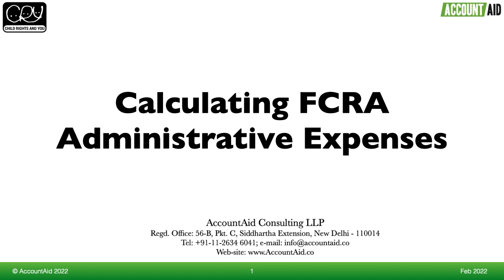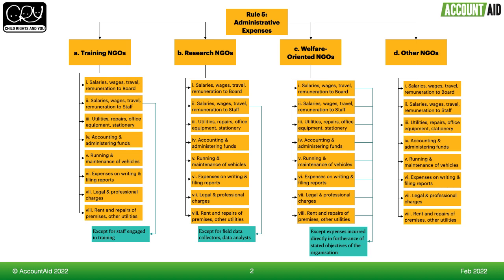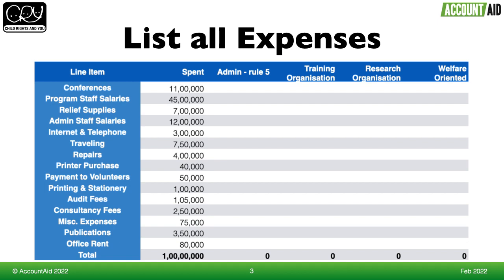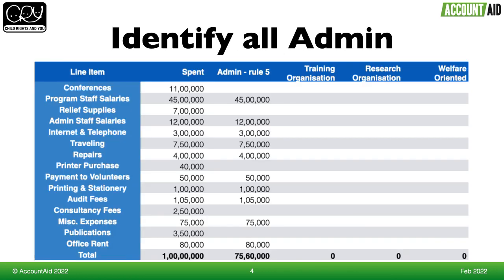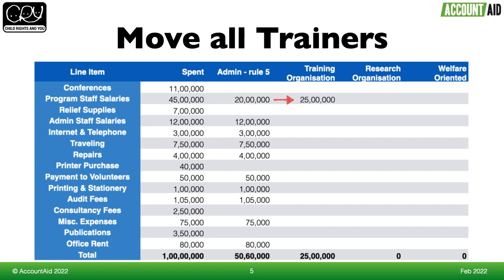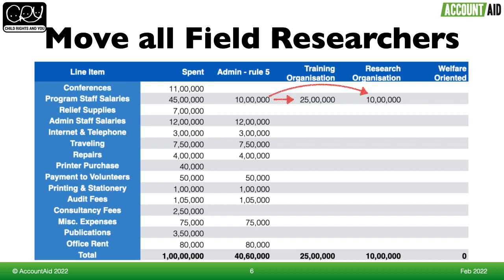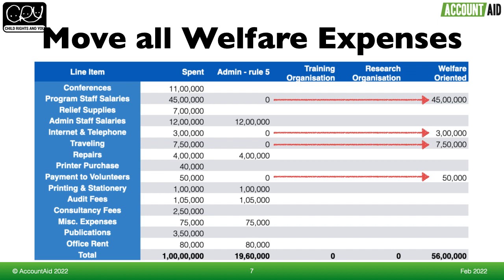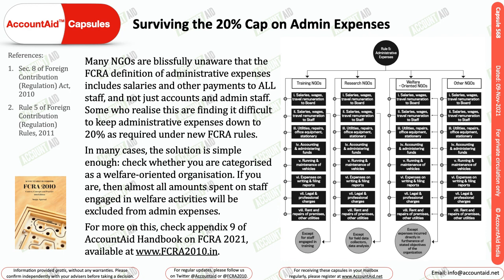FCRA Admin Expense 2022 - English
The video tutorial gives a concise overview of administrative Expenses under Foreign Contribution (Regulation Act) 2010